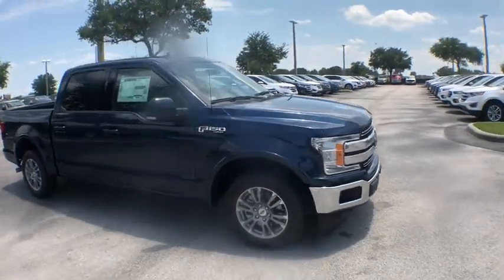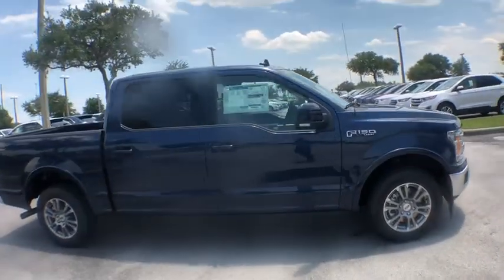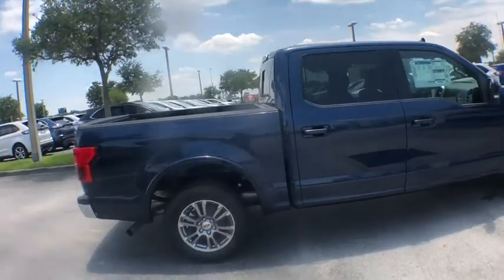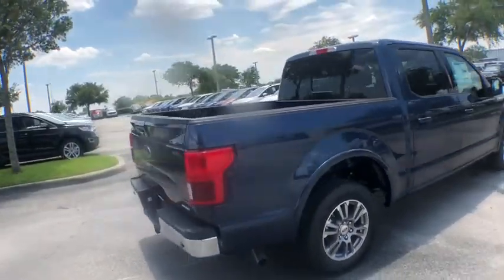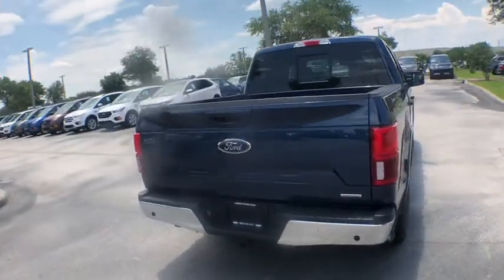2018 Ford F-150 Davenport, Clermont, Orlando, Winter Garden, Haines City, FL 19795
Blue Jeans Metallic  2018 Ford F-150 Available in Davenport, Florida at Jarrett Gordon Ford Davenport. Servicing the Clermont, Orlando, Winter Garden, Haines City, FL area.

Need gas? I don't think so. At least not very much! 26 MPG Hwy! Do you want it all? Well, with this considerable F-150, you are going to get it!! Incredible price!!! Priced below MSRP!!! Optional equipment includes: Equipment Group 501A Mid, Engine: 2.7L V6 EcoBoost, Electronic Locking w/3.55 Axle Ratio, Extended Range 36 Gallon Fuel Tank, SYNC Connect...